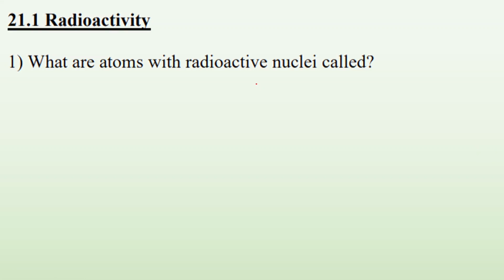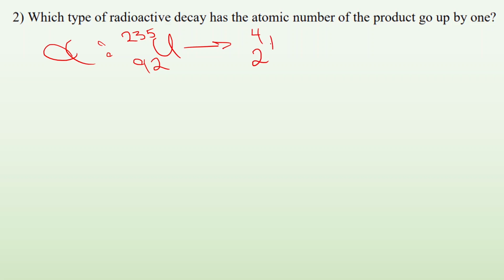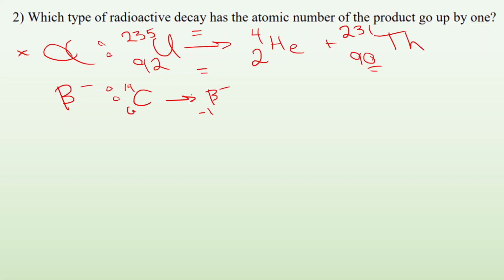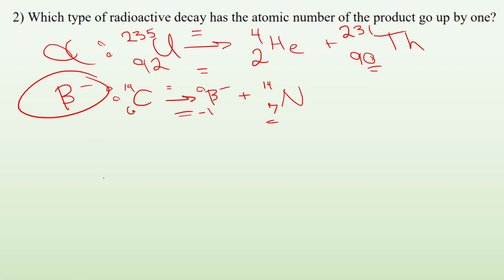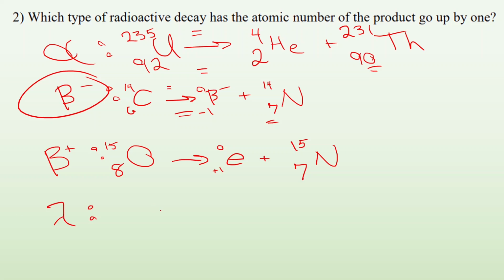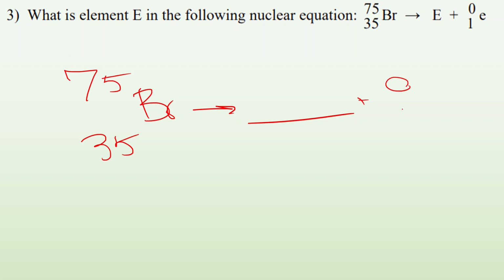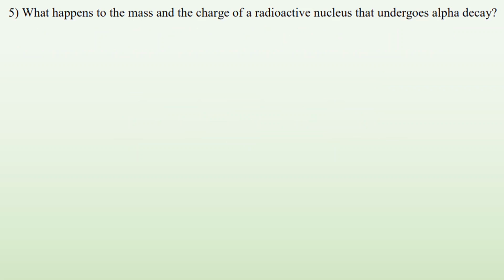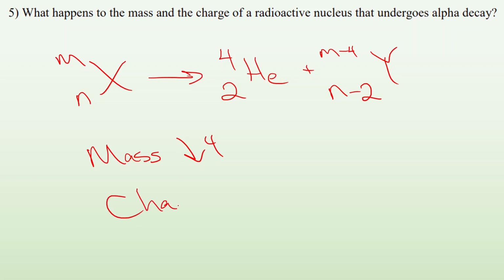21.1 Practice Problems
Describe the different types and properties of radioactive decay and use them in nuclear reaction equations.